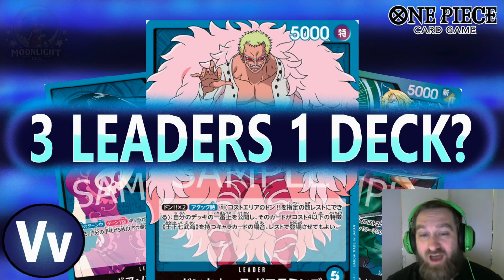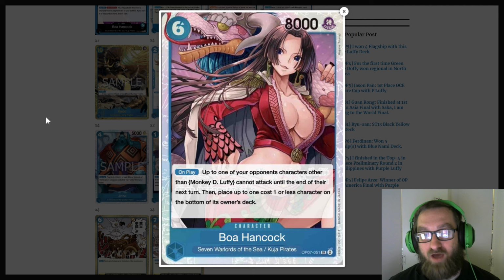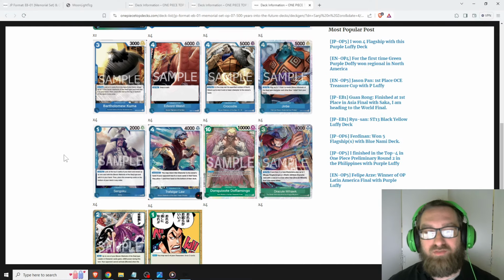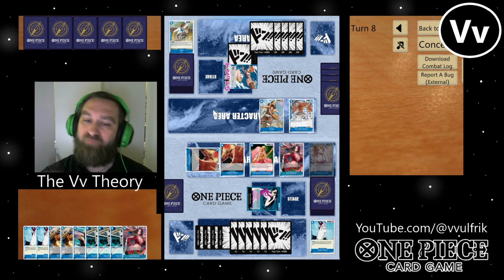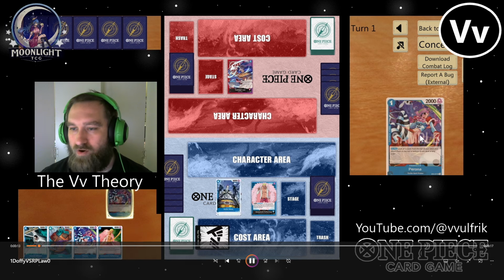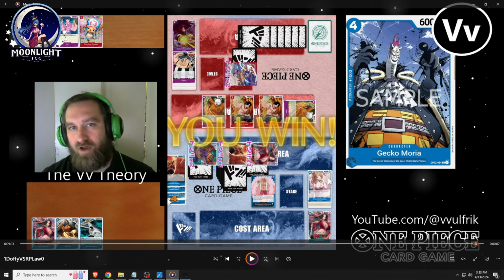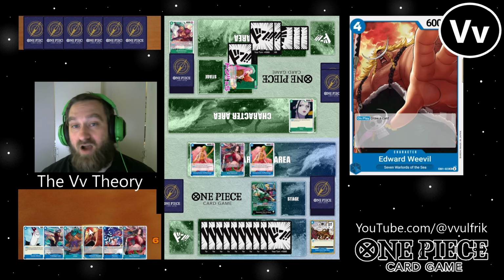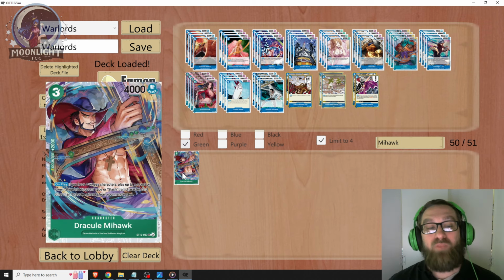One Piece TCG: 7 Warlords of the Sea Package Feels Complete in OP07 (3 Leaders using the Same Deck)